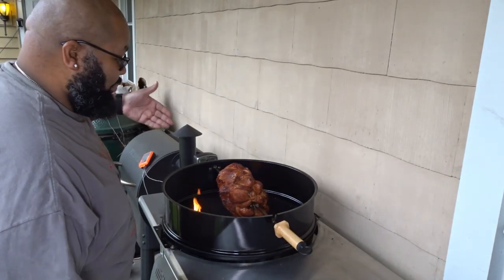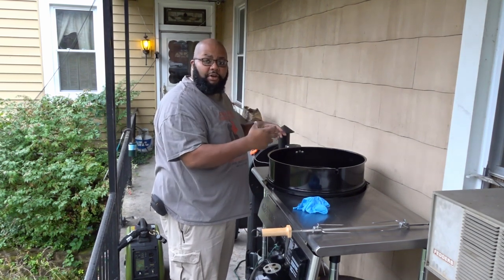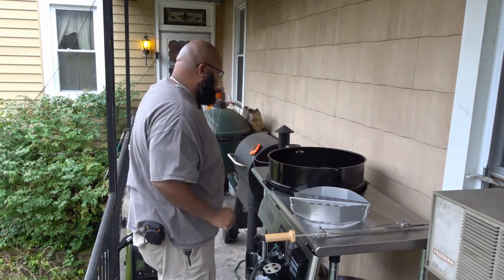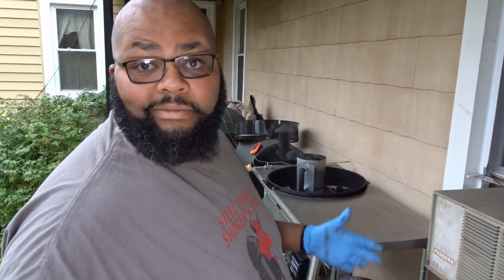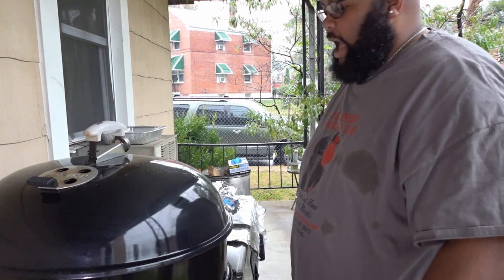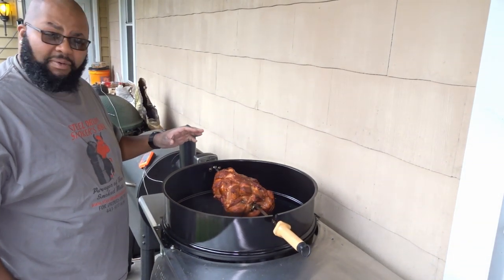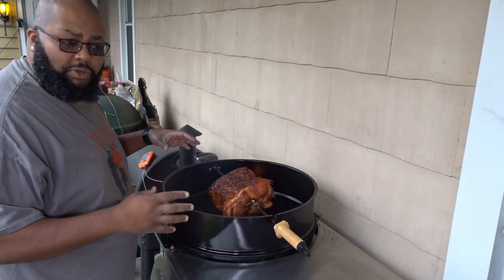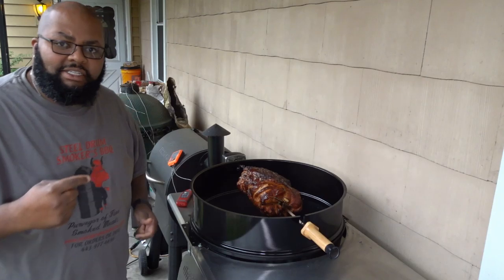SDSBBQ - Weber Rotisserie Pulled Pork W/ Big Steve's Pork Seasoning